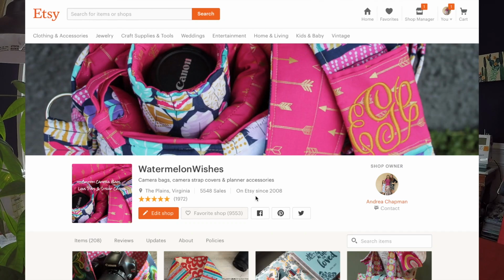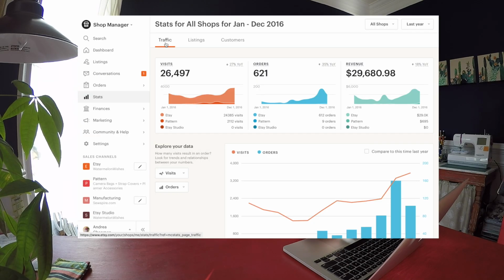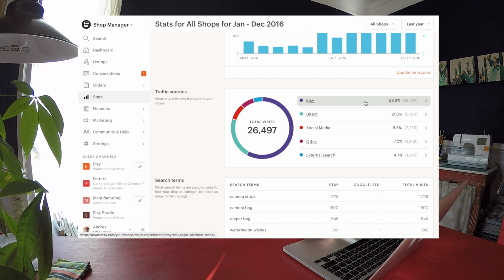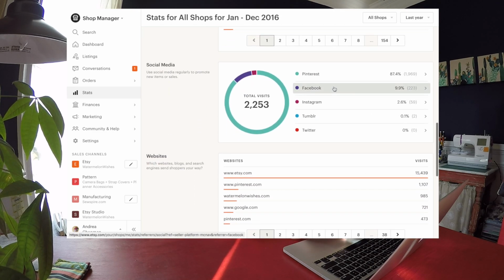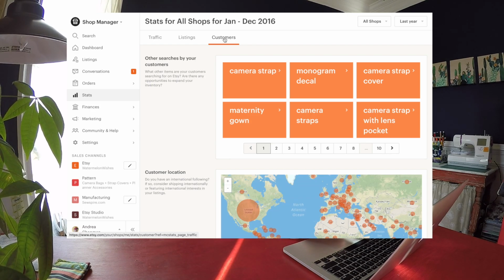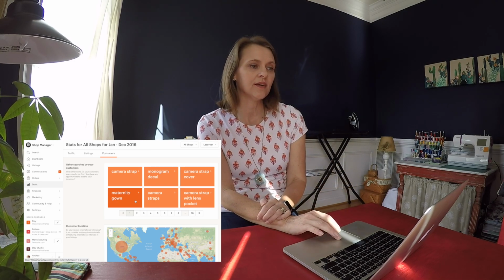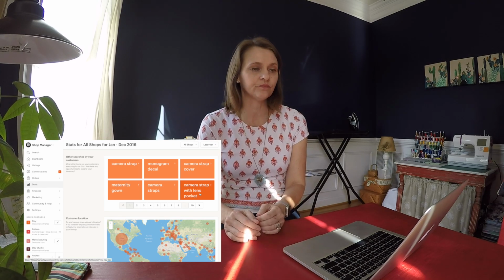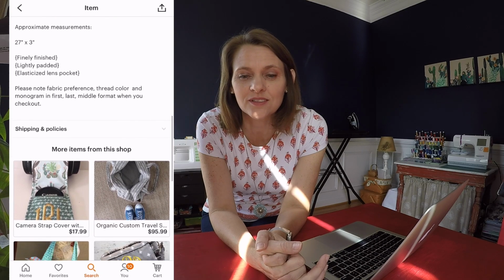Segment 8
Thank you for your interest in The Fourth Seam! This content was recored in 2017 and has consequently become outdated as I have discontinued the program. The core values of how I operate my handmade business are still relevant and may hold value to you. If you are interested in working together to grow your business I would like to invite you to join our weekly mastermind group under the Collaborator Tier.